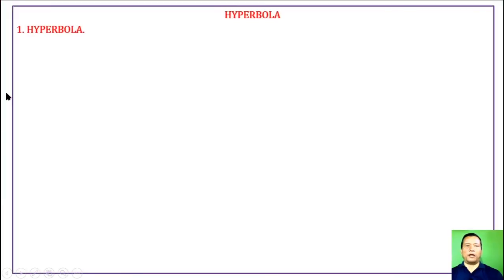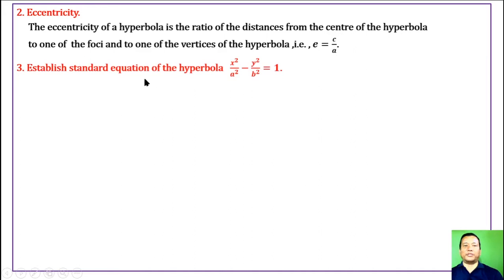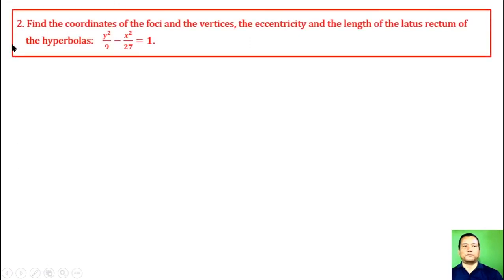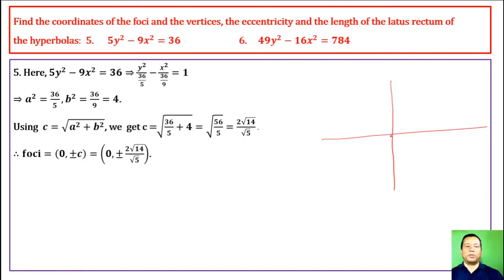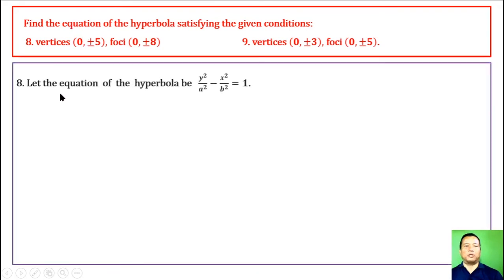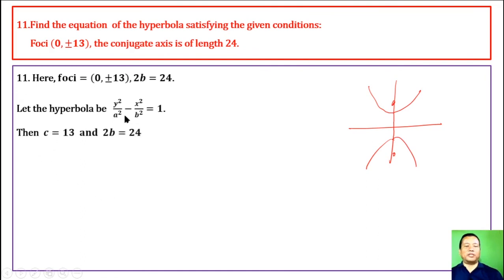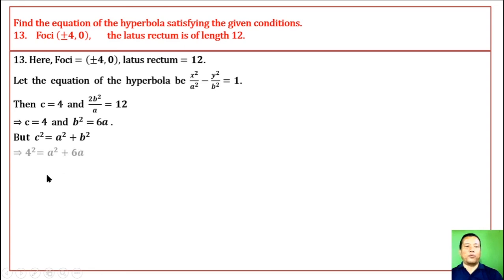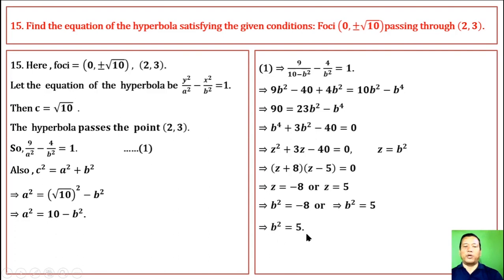Class XI Mathematics Unit – III, Exercise 11.1 (NCERT & COHSEM)